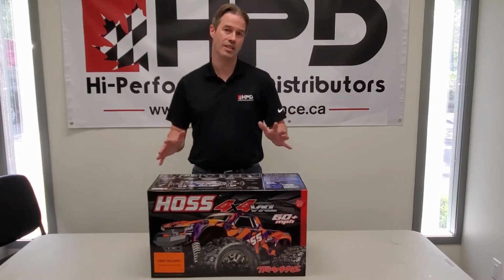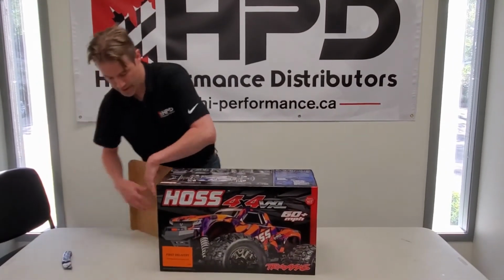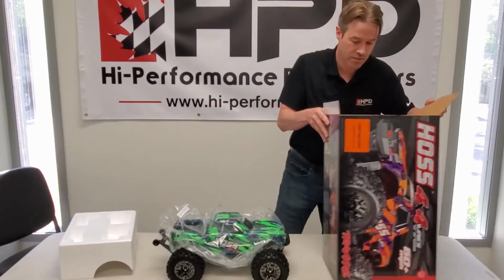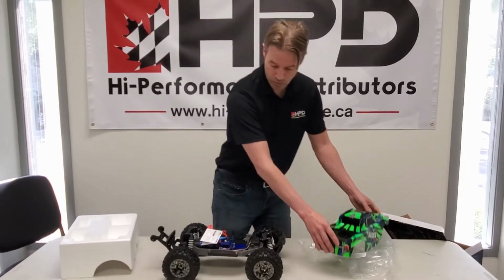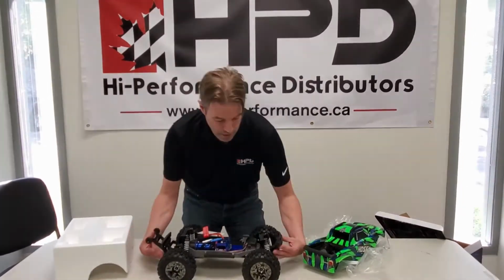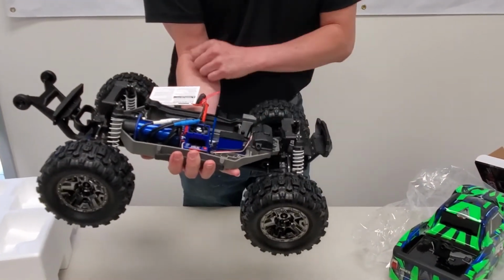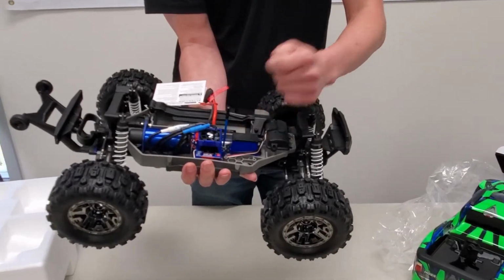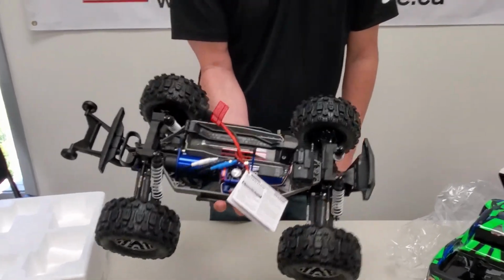Traxxas Hoss Unboxing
Check out the first look of the NEW Traxxas Hoss!